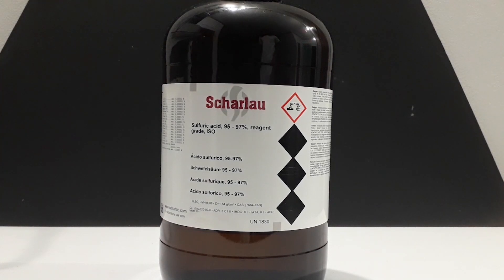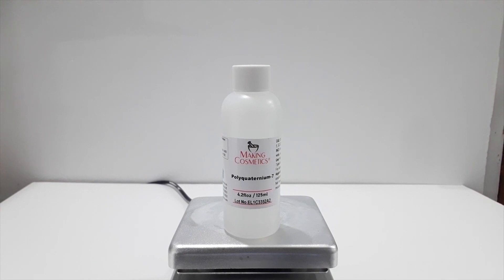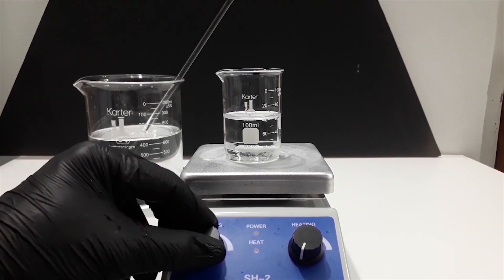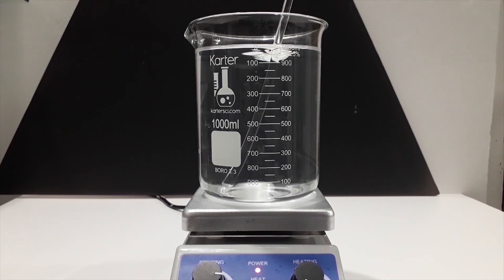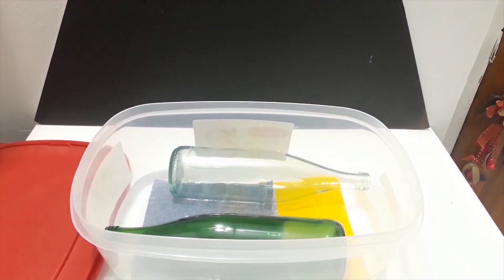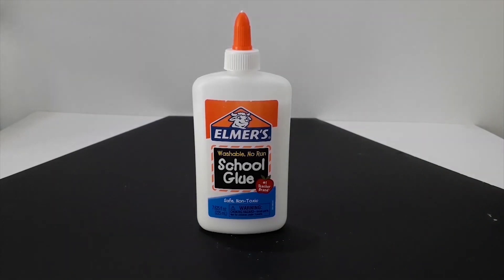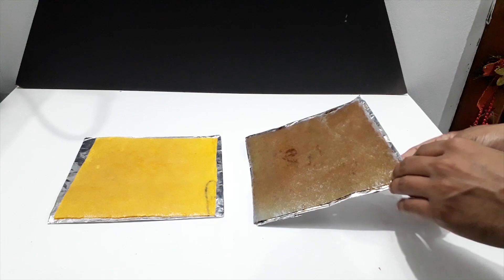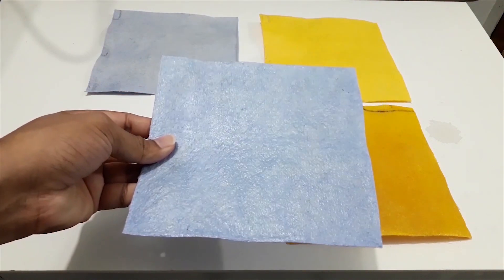How to produce DIY ion exchange membranes for various electrochemical applications.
This video is the full comprehensive guide on a new process to produce highly chemically resistant membranes for use in electrochemistry applications such as producing acids or various transition metal salts from alkali salts.
for softer applications like fuel cells you do not need to use the PVC glue and directly apply PVA and citric on fresh cloth.
In terms of chemical resistance membranes seem to reach their limit when preparing HClO4 via NaClO4 but can easily prepare Cu(ClO4)2 from NaClO4 using copper anodes.
Other substrates such as fiberglass may provide better chemical resistance to prepare perchloric acid.

A friend of mine who sells chemicals to individuals ---
BYS2K's Ebay Joint:

BYS2K's CashTag ID:
$backyardscience2000

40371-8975